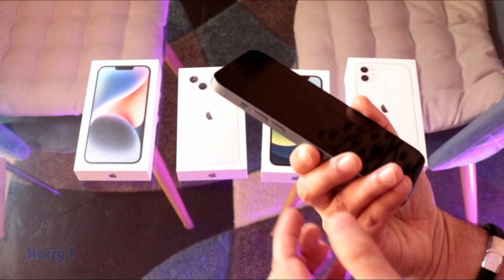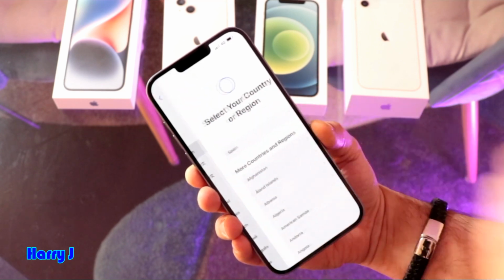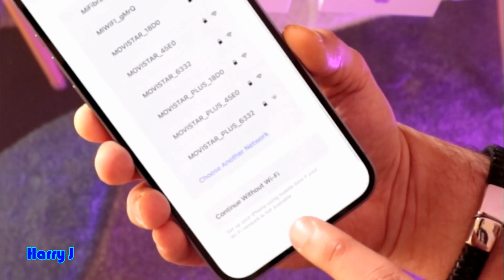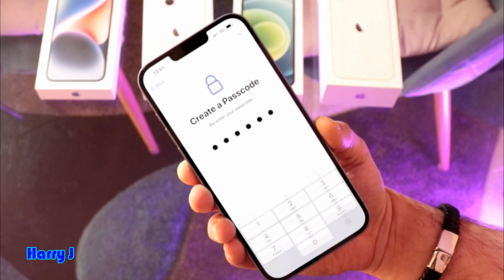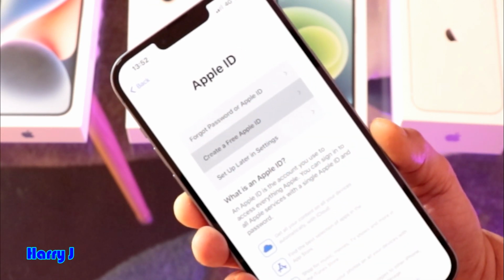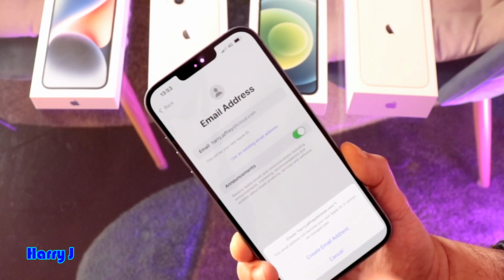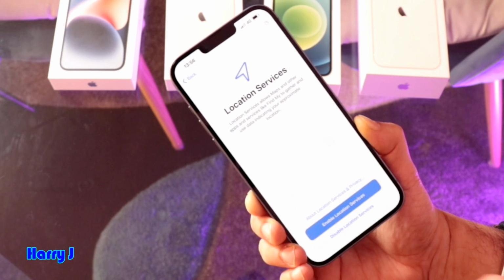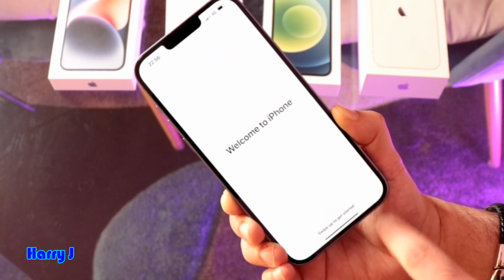How to Create a new Apple ID & Setup iPhone 14 ( Plus, Pro & Pro Max )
Your Apple logo can turn into a secret 'Back Tap' button: iPhone 13 Mini, Pro, & Pro Max

How to install Telegram and Create Account in iPhone 13, 12, 11, X, 8, 7, 6

How to Hard Reset and Erase All Contents iPhone 13, 13 Mini, 13 Pro, 13 Pro Max

How to remove and insert your SIM Card into iPhone 13, 13 Mini, 13 Pro, 13 Pro Max

Apple iphone 13, 13 mini, 13 Pro & 13 Pro Max Midnight, Sierra Blue, Gold, Graphite First Look

How To install  & Create Account On Zoom For IPhone 12, 11, X, 8, 7 Pro, Max, Mini

Fix Airpods not working to whatsapp call iphone 12, 12 Pro, 12 Pro Max & 12 Mini

How to Fix  No Sound Issue on iPhone 12, 12 Pro, 12 Pro Max & 12 Mini